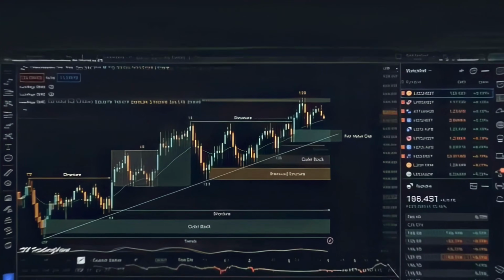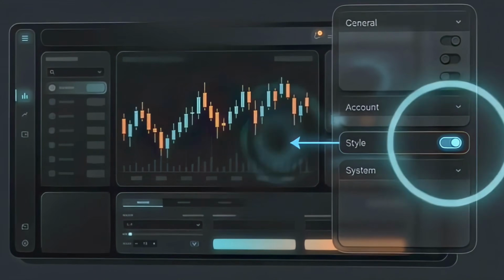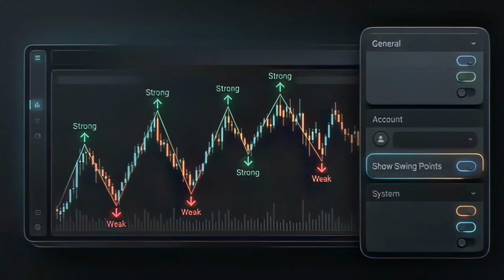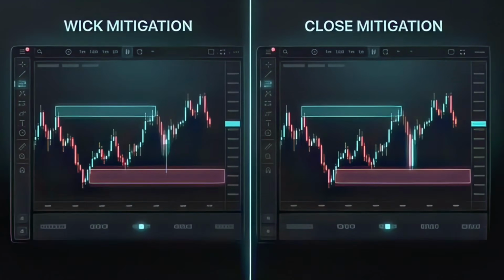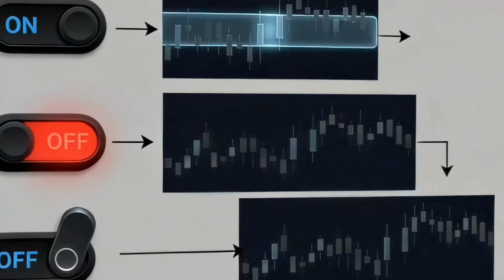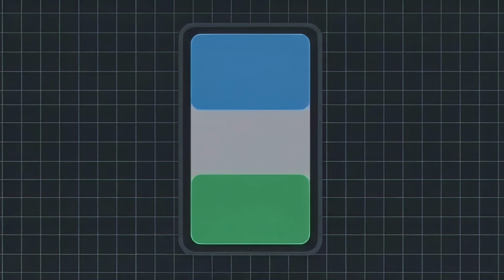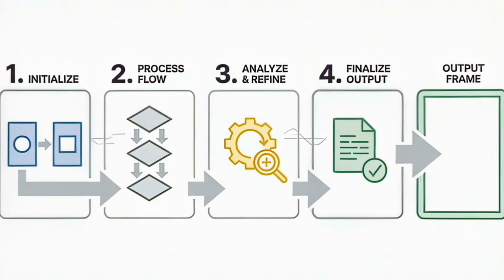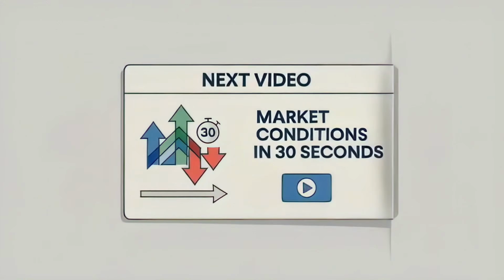LuxAlgo Smart Money Concepts — Best Settings & Full Strategy (2026)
Smart Money Concepts is LuxAlgo's free indicator (Price Action Concepts is their paid one). This video walks the entire Inputs panel: Mode (Historical vs Present), Style and Colour Candles, internal vs swing market structure, the confluence filter, swing points and strong/weak highs and lows, internal and swing order blocks with mitigation method, fair value gaps with auto threshold and higher timeframe detection, equal highs and lows, previous day/week/month levels, and premium and discount zones. Then it covers the five-step sequence for taking an actual trade: direction, location, zone, invalidation, target.

📘 Keep Learning
How to use LuxAlgo, step by step, free on my